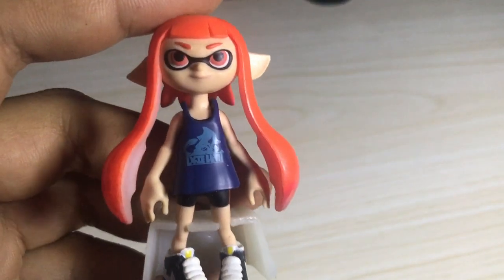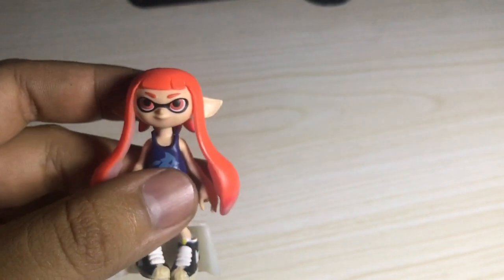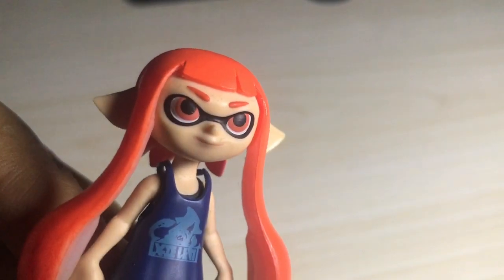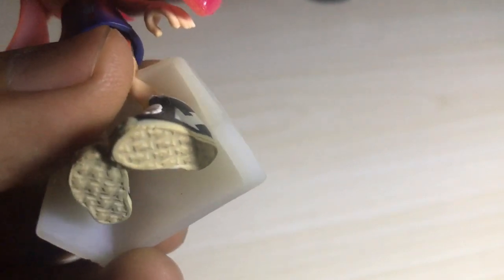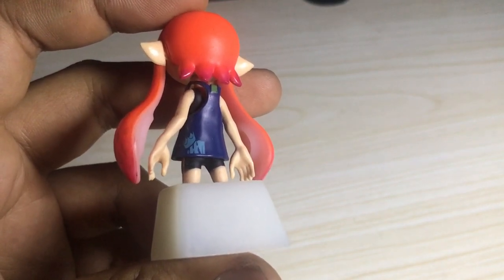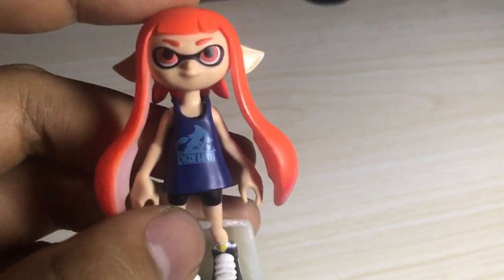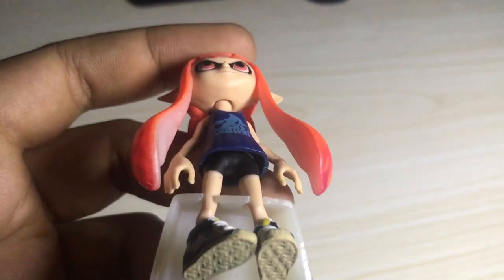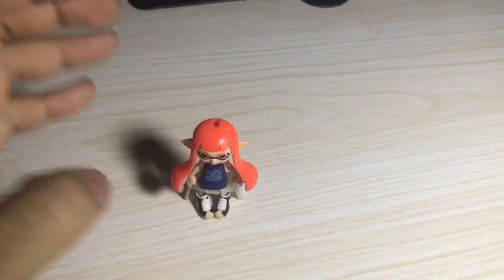Splatoon Gacha figure review